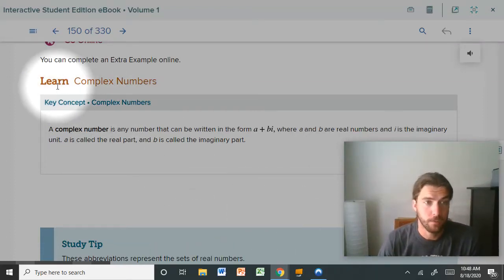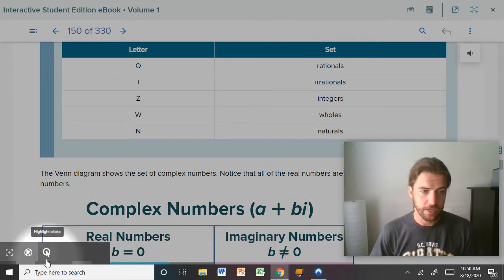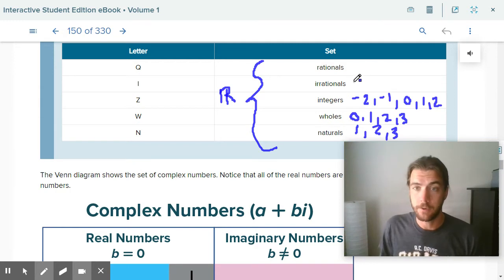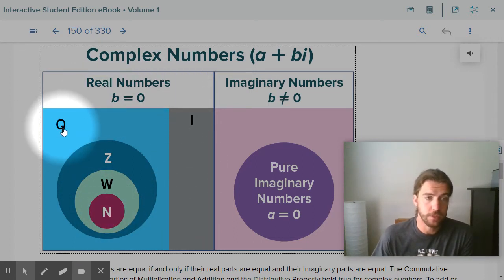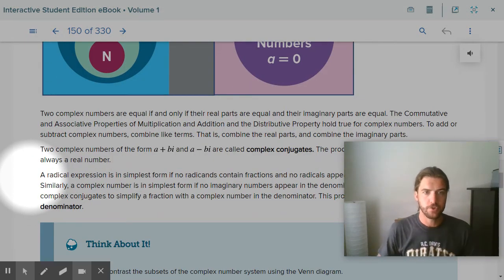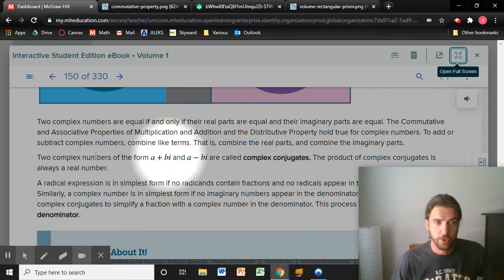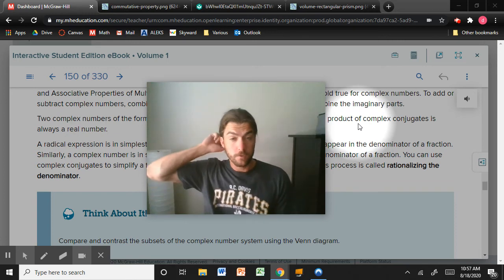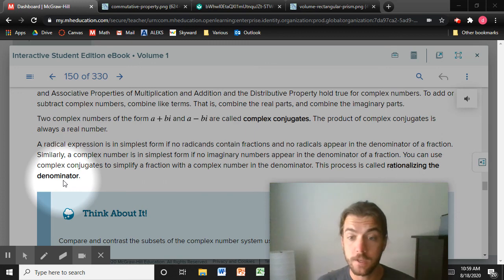3-3, Learn about Complex Numbers